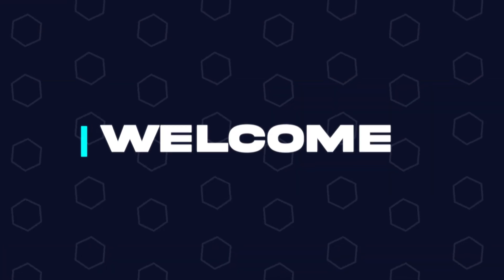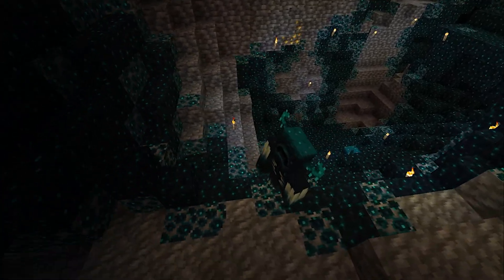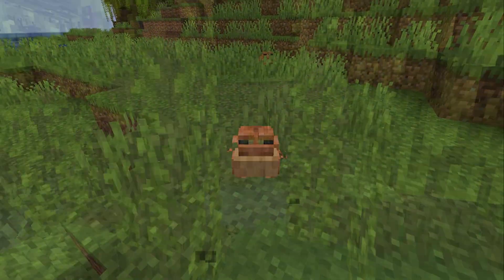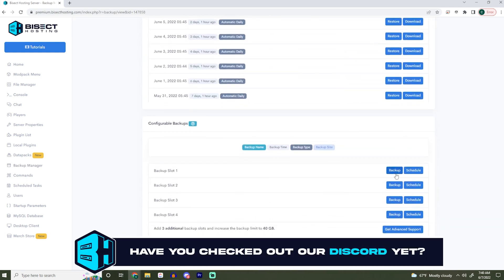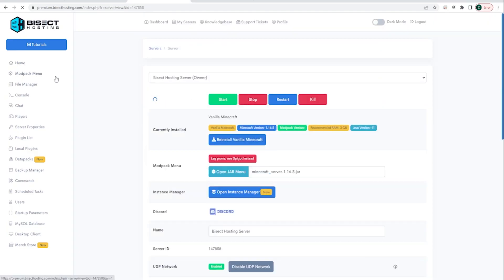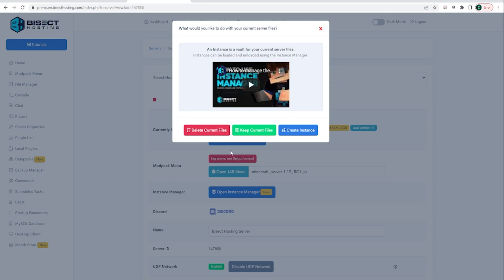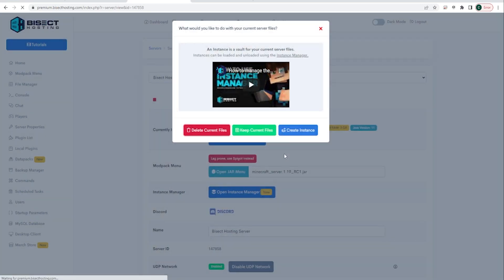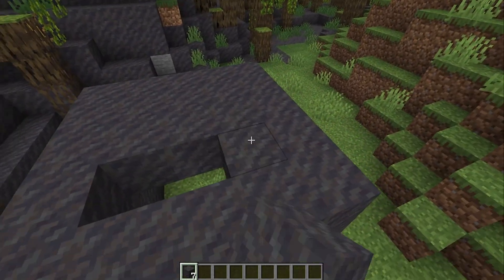How to Install Minecraft 1.19 The Wild Update to a Minecraft Server!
Learn How to Install Minecraft 1.19 The Wild Update to a Minecraft Server!

Minecraft 1.19 The Wild Update is FINALLY here and we at BisectHosting want to get your community right in the action! With this simple-to-follow Minecraft 1.19 tutorial, we go over how to install the new Minecraft update within minutes to get you and your server community enjoying the newest features that Minecraft 1.19 brings!

TIMESTAMPS:
0:00 Intro
1:01 Backup Server
1:37 Update Server
2:24 Outro

CONTROL PANEL OVERVIEWS:
Full control panel tour: